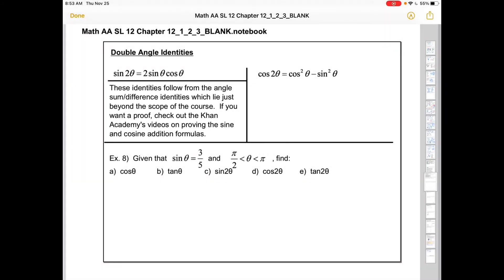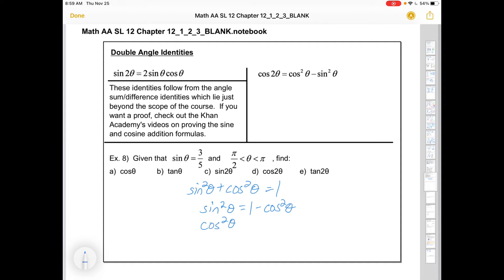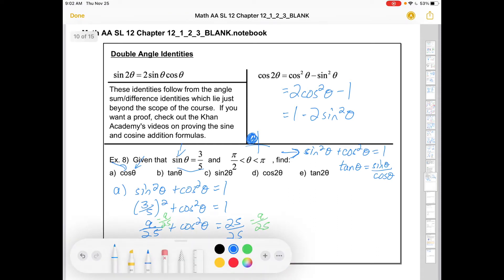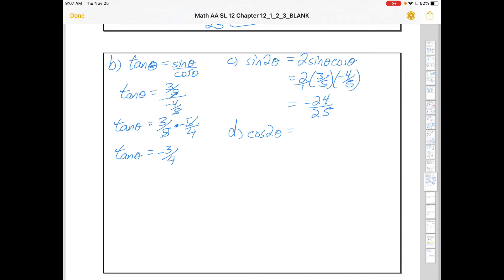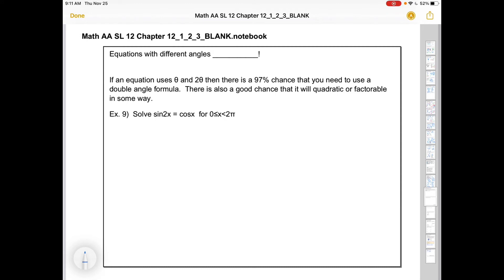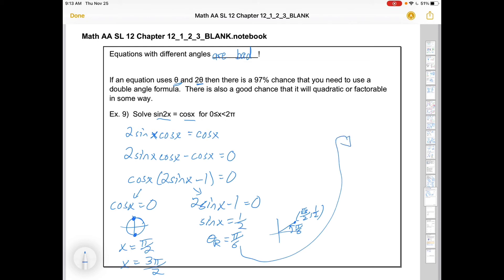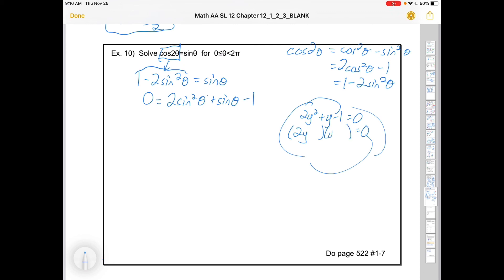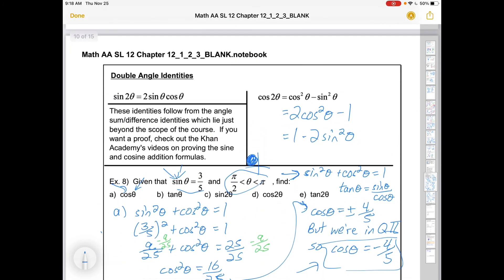IB Math AA SL Section 12_3 (4/5): Double Angle Identities